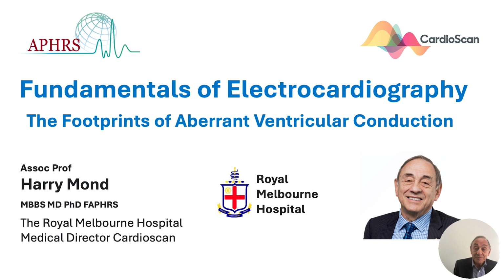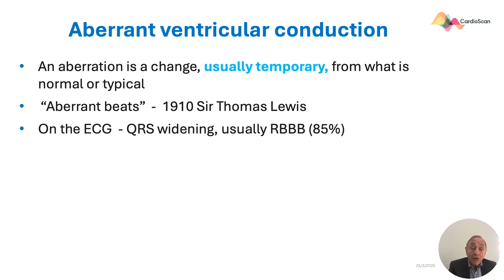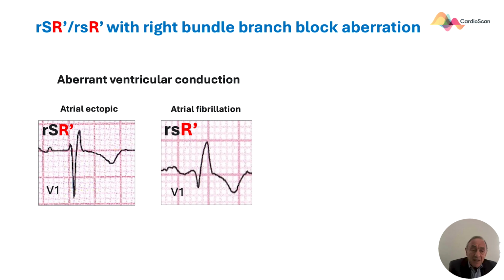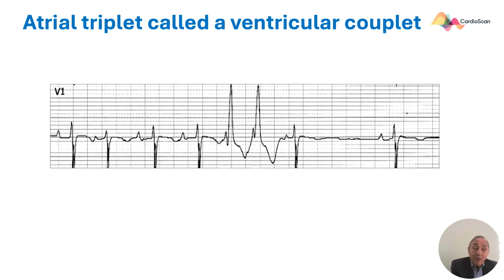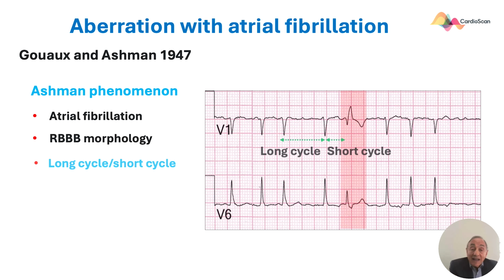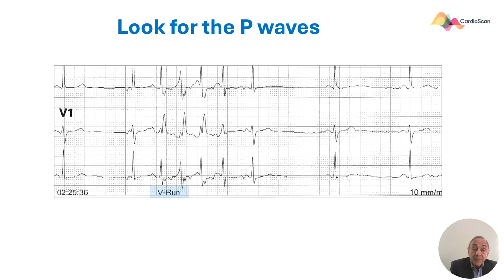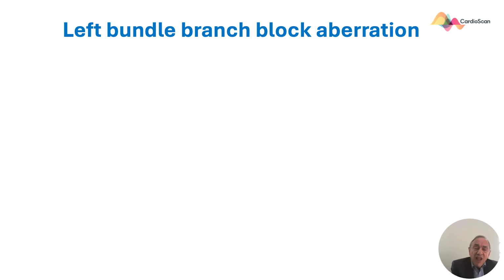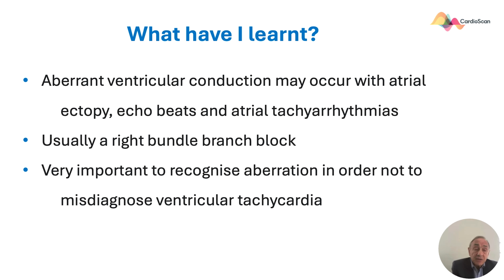Masterclasses in Electrocardiography - Lecture 1: The Footprints ofAberrant Ventricular Conduction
One of the most misdiagnosed atrial tachyarrhythmias seen on both the 12−lead ECG and ambulatory ECG monitoring is aberrant ventricular conduction, reported as ventricular tachycardia. Patients may then undergo inappropriate and potentially dangerous treatment such as the insertion of an implantable cardioverter-defibrillator. This webinar lecture will discuss in detail the physiology of aberrant ventricular conduction and how to recognise the footprints.